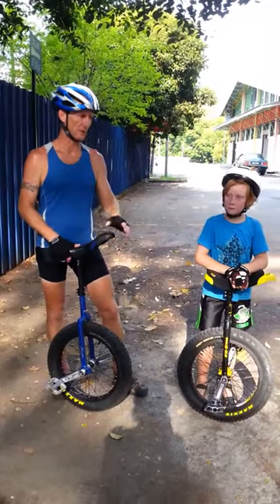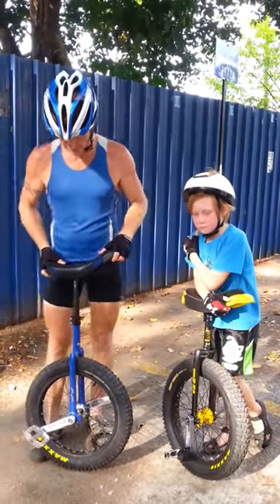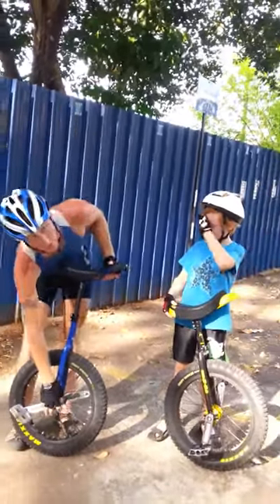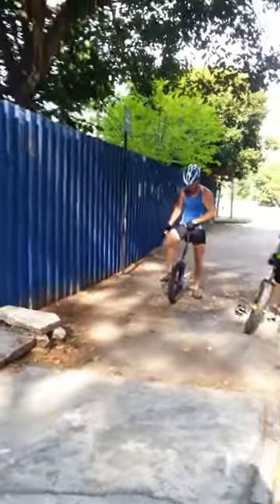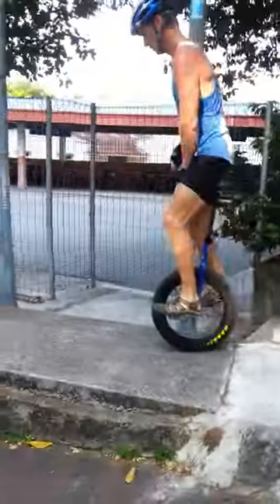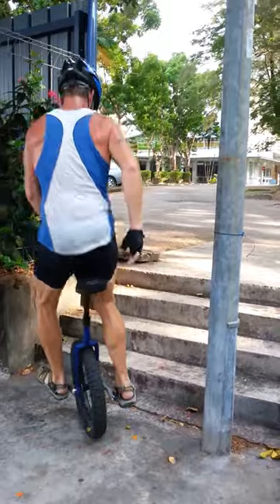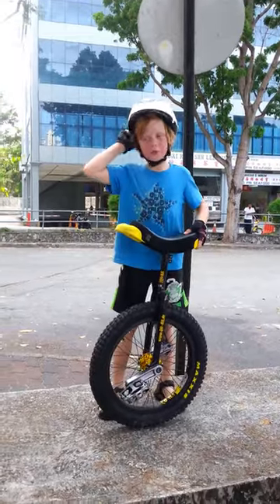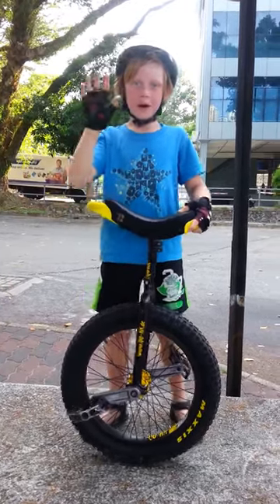Trials Unicycle - short description and demo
I give a brief description and demo and Max improvises a great narrative.